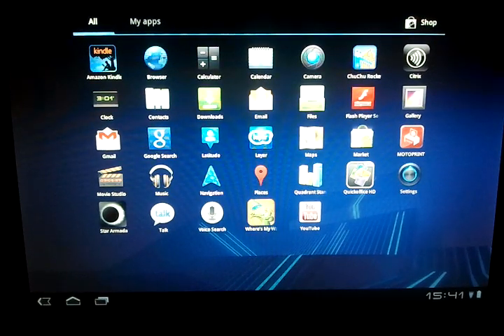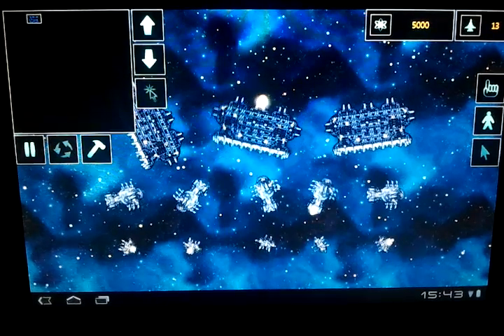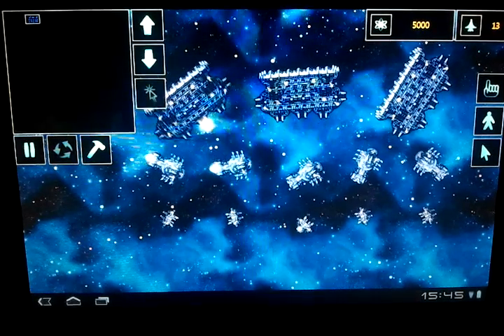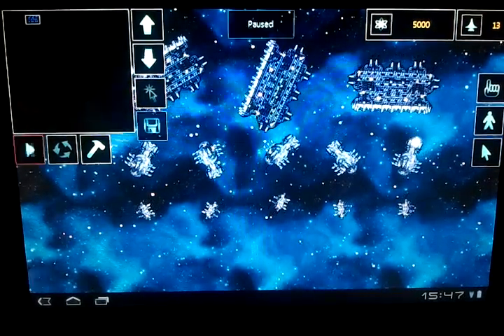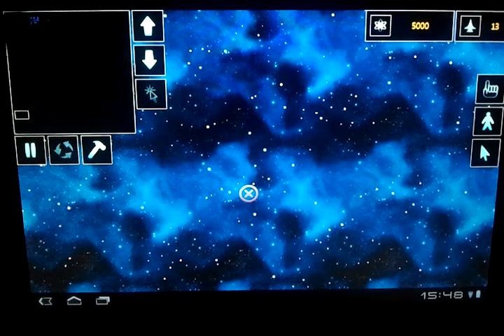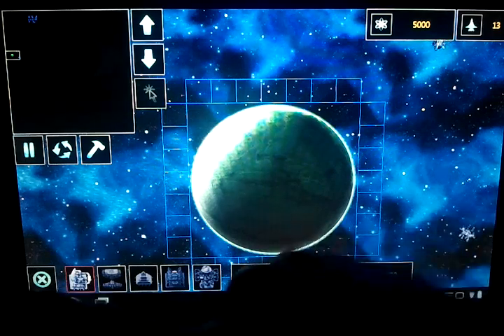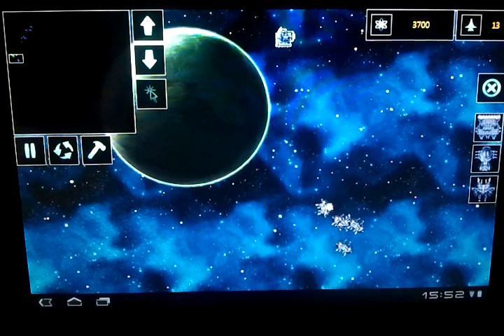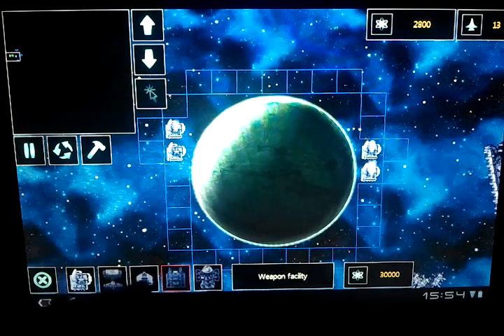Star Armada - Android RTS : interface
Star Armada is a new RTS game for the Android from Dancing Cat Development.

한국 언어 지원. 게임 옵션 메뉴에서 한국어로 변경합니다.